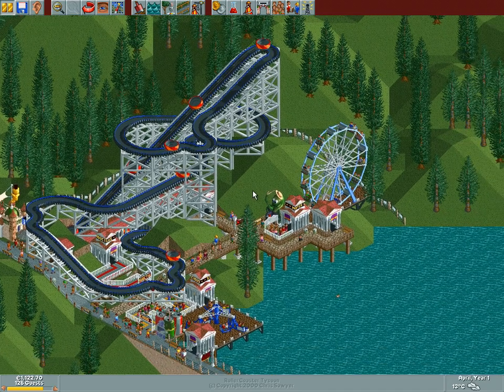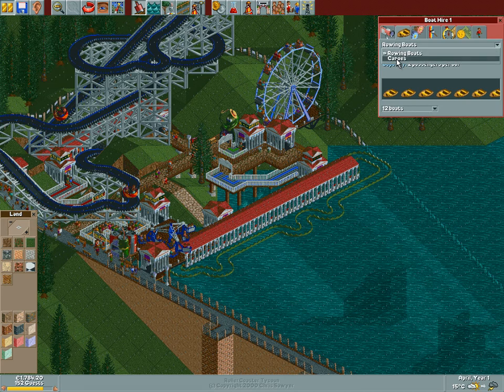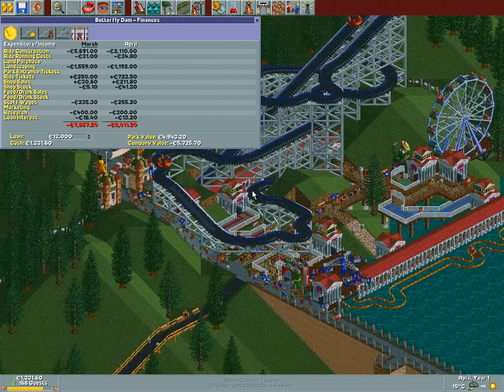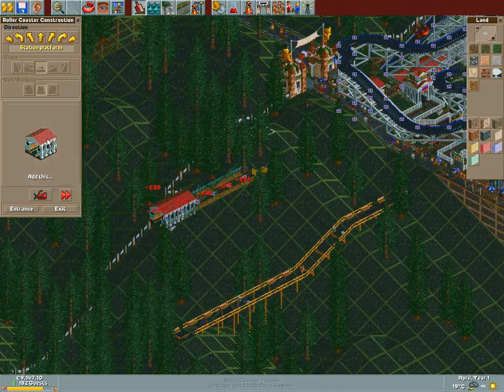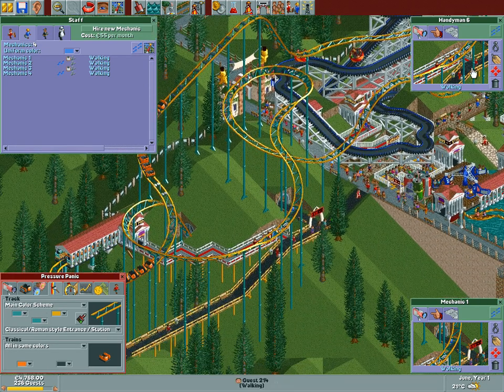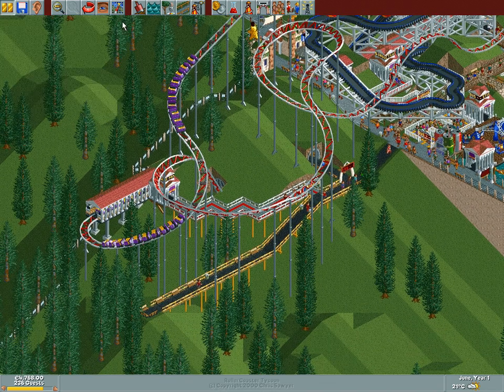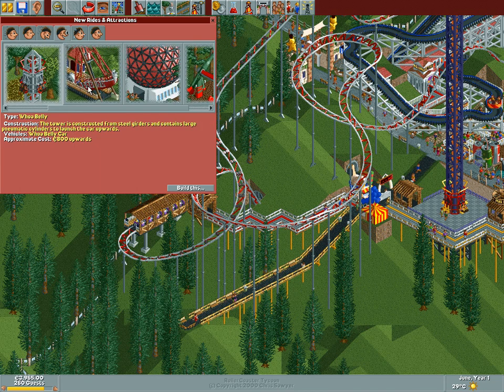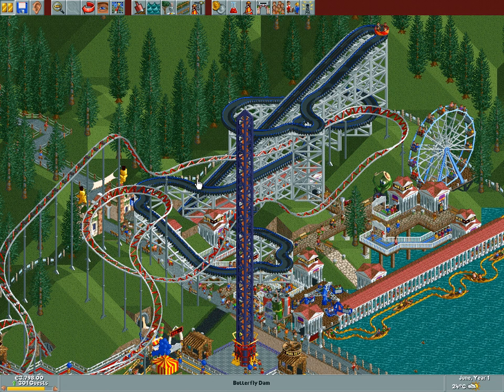Rollercoaster Tycoon Corkscrew Follies #115 (Butterfly Dam: The Mad Revooh)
We started out in the easy corner but now it's time to tackle the difficult terrain of this park. Careful planning will be key to succes and as always we have a plan for the park. First stage of that plan sees execution in this very video: Adding some tarmac.

With this new infrastructure we need to build some good rides and with the expected costs for terraforming and tracks we need this park to be profitable a.s.a.p. So we build coasters and rides. Not the best, I'll have to admit, but what they lack in ratings they make up for with their naming: The Mad Revooh...